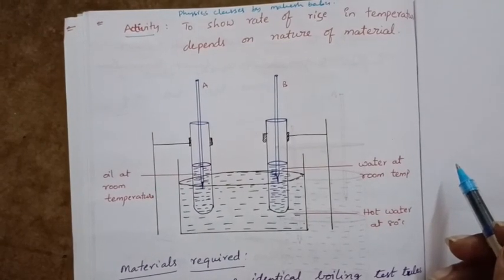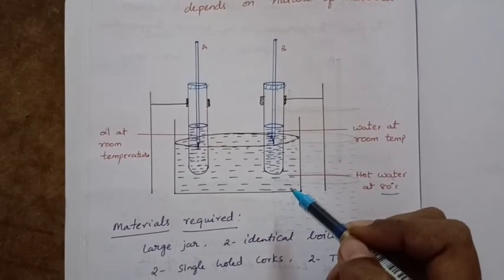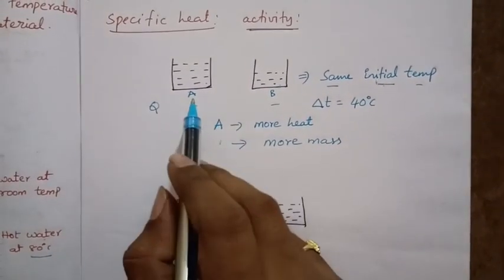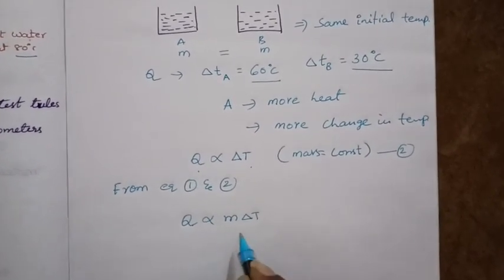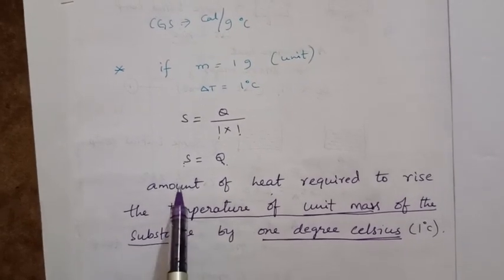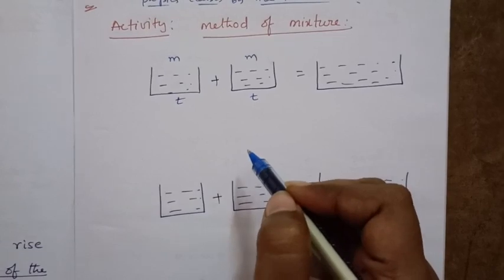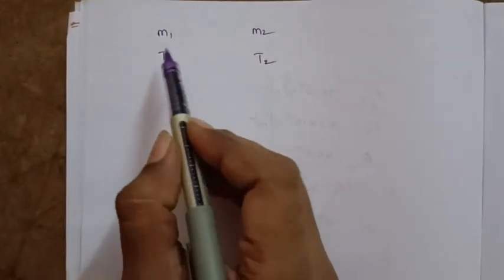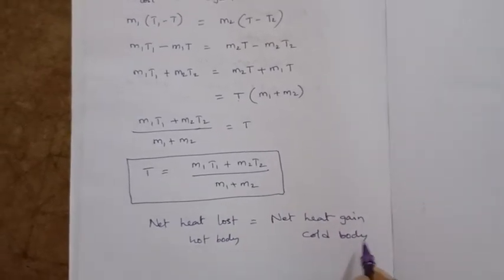2. Rate of rise in temperature depends on nature of material, Specific heat, Method of mixture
AP state physical science chapter 1 Heat